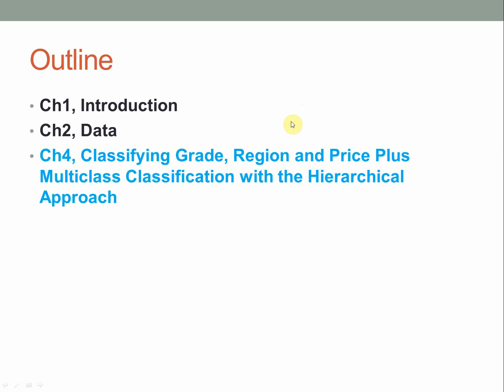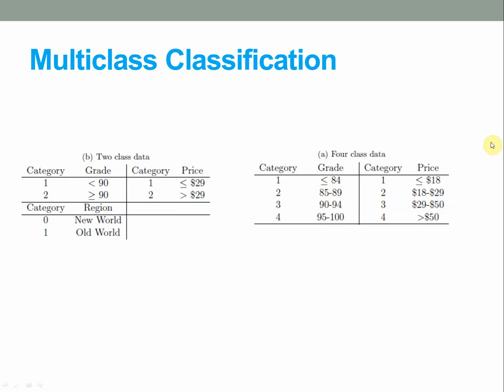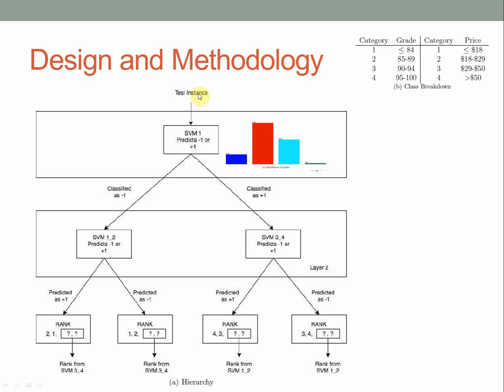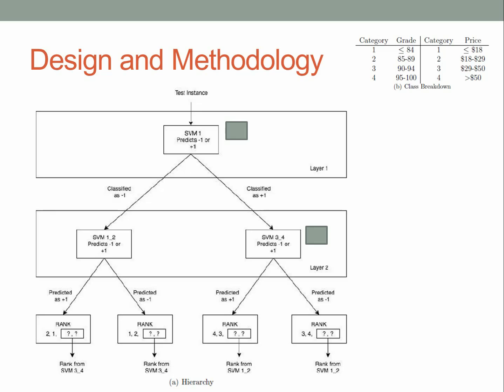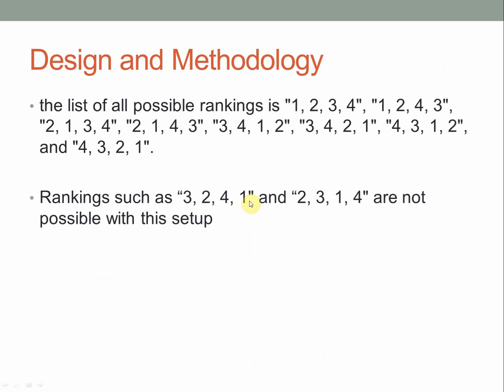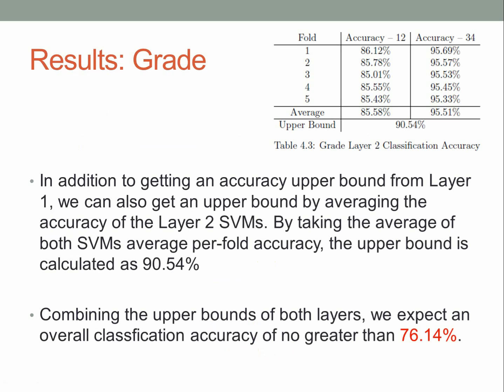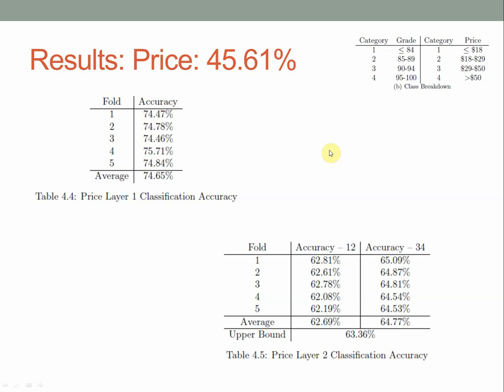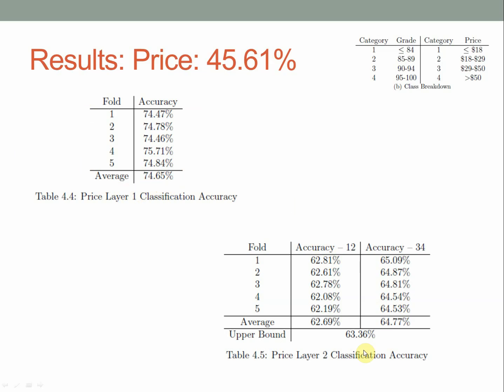Wineinformatics introduction part2